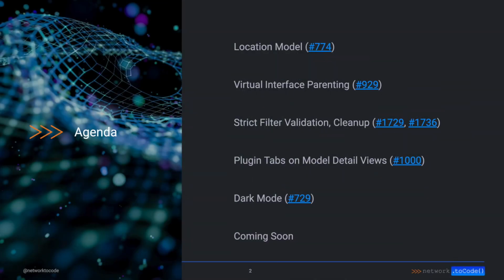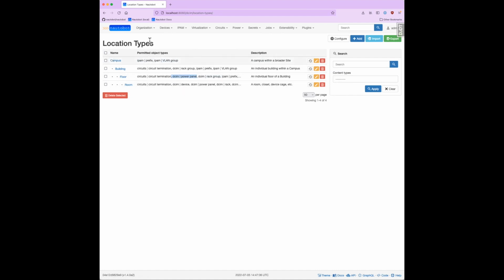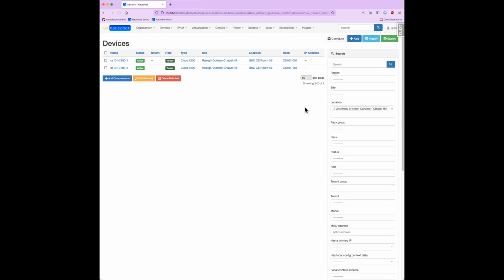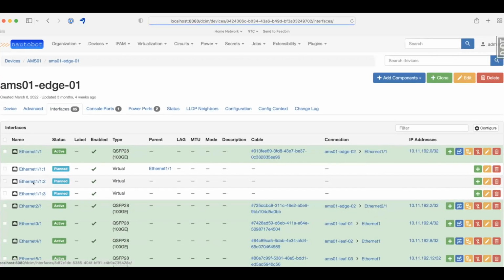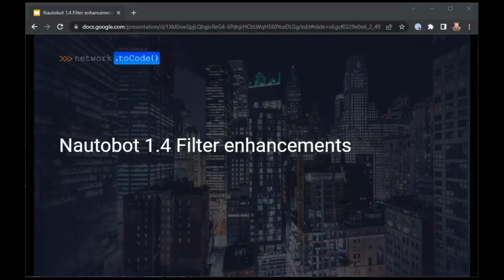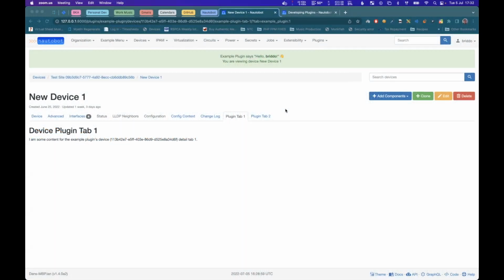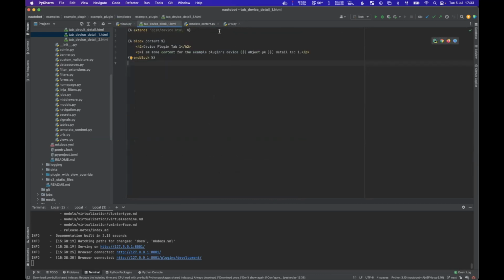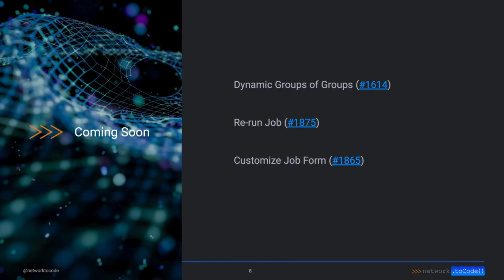Nautobot Community Meeting - June 2022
Our NEW Nautobot Community Meeting format!

Take a look at some of our upcoming features for Nautobot 1.4, slated for the end of July 2022.